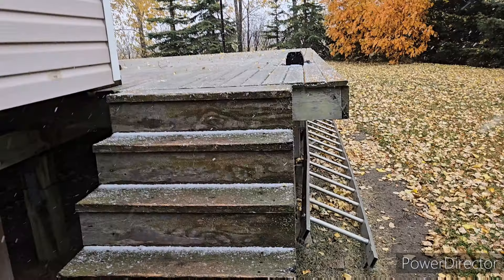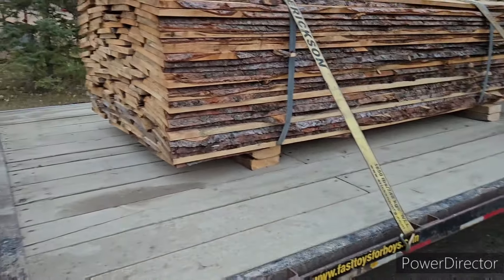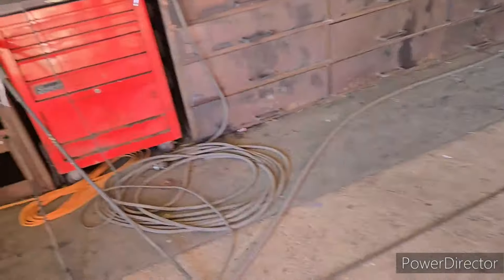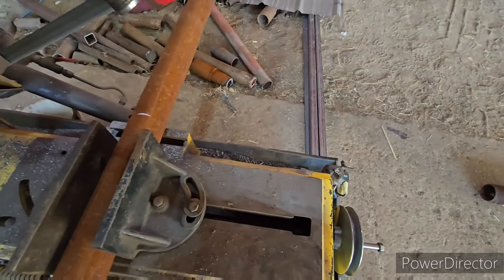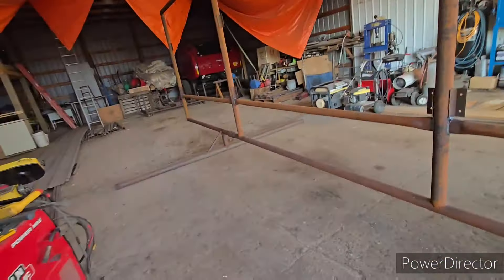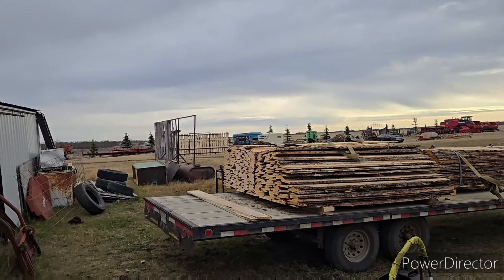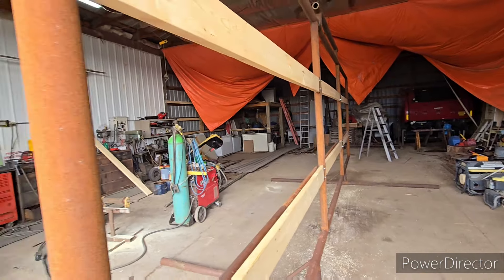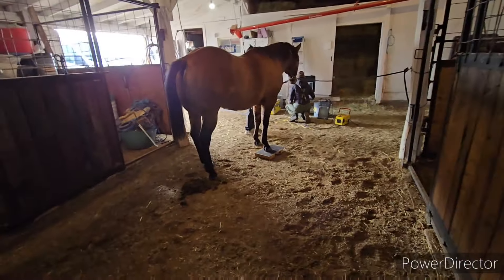Portable Livestock Windbreaks